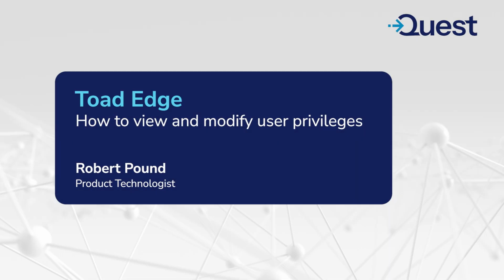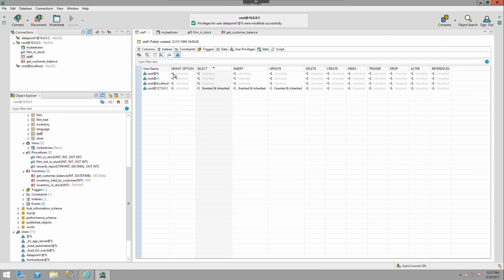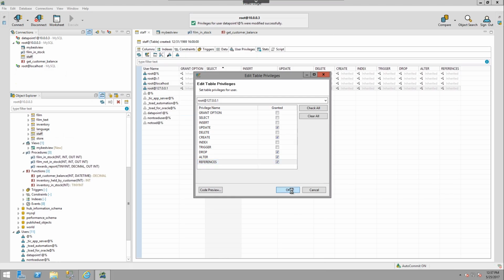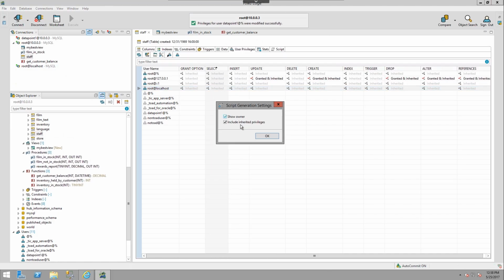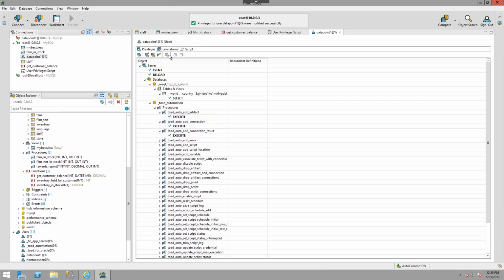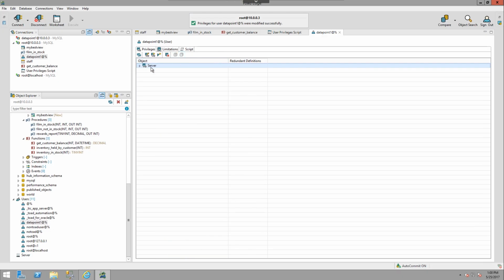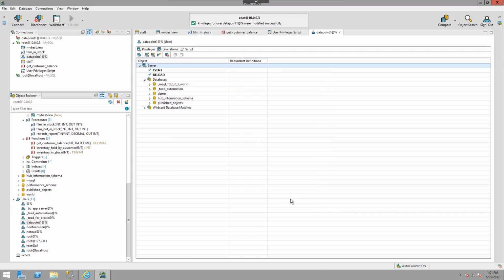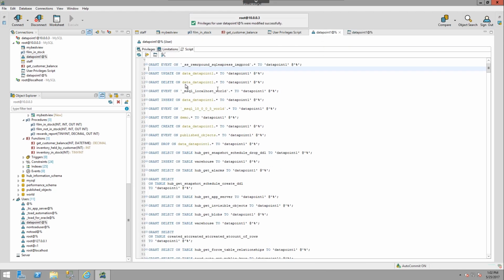How to view and modify user privileges in Toad Edge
This short video shows how to view and modify user privileges in Toad Edge in two ways: per object or per user.